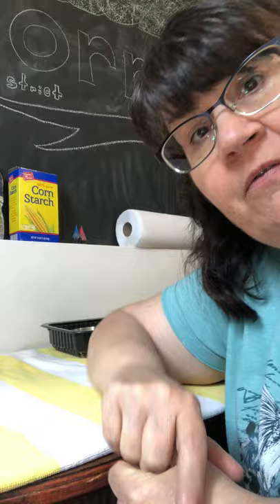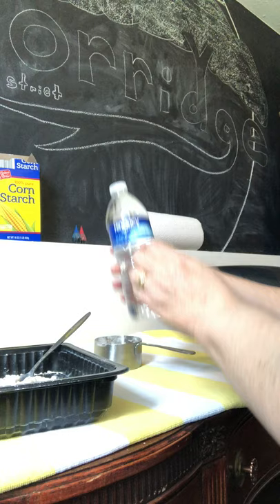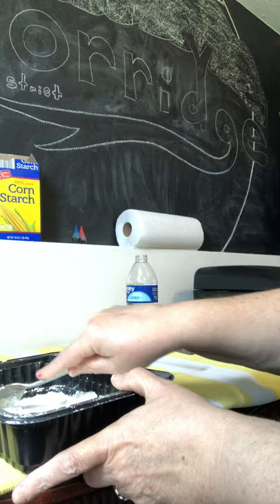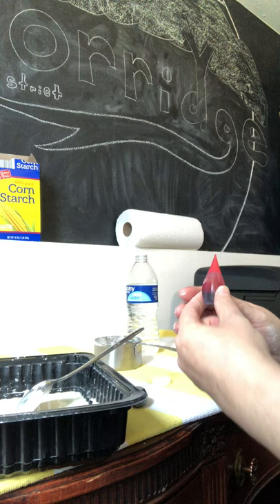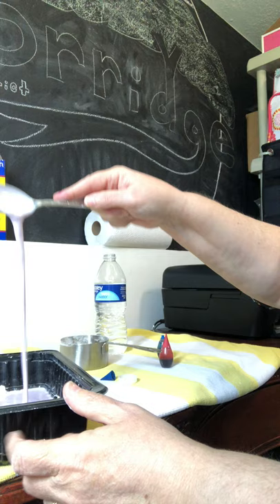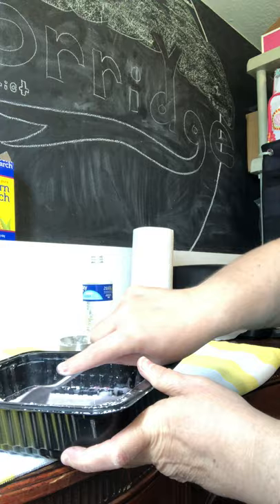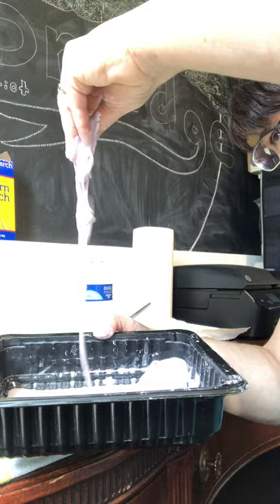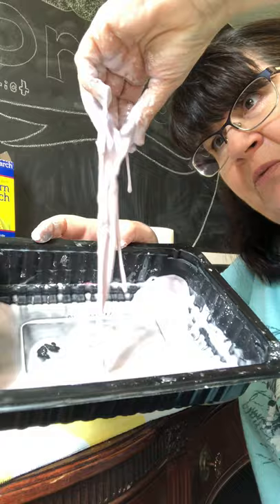Creative Concoctions with Ms. Denise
Make a crazy concoction